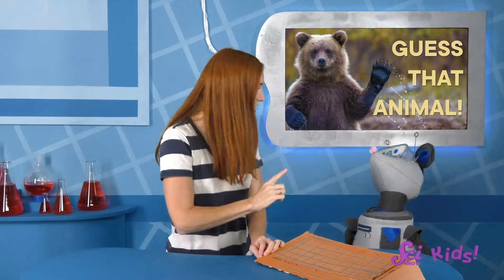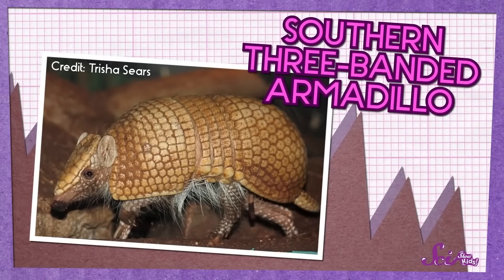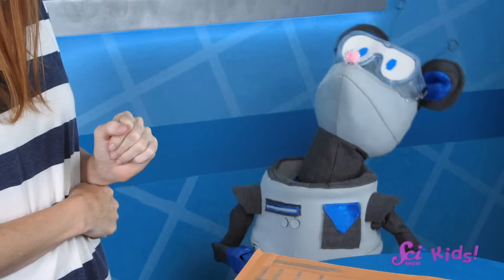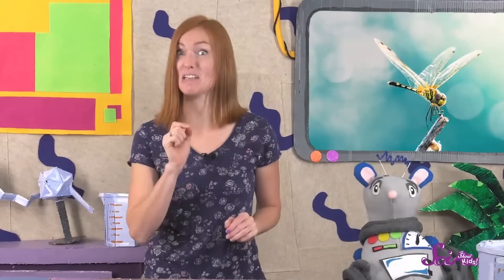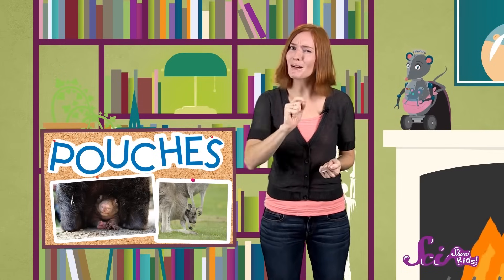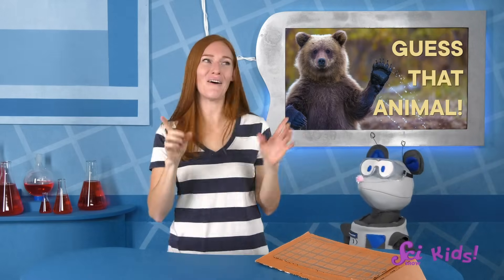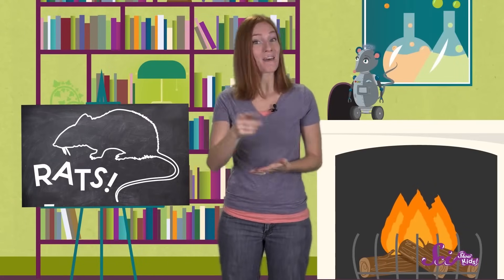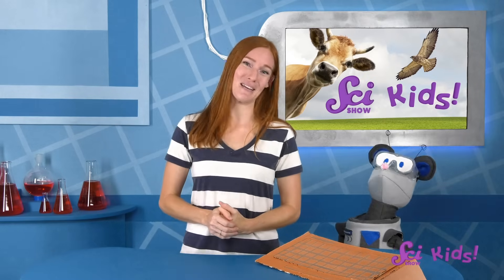Animal Guessing Game! | Compilation | SciShow Kids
Squeaks and Jessi are spending the afternoon playing "Guess That Animal" and learning about some of their favorites!